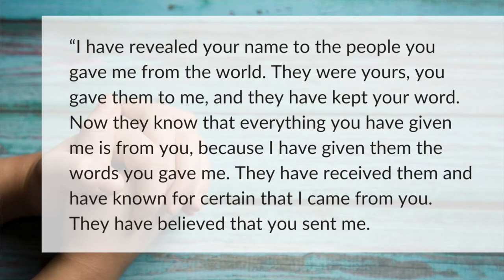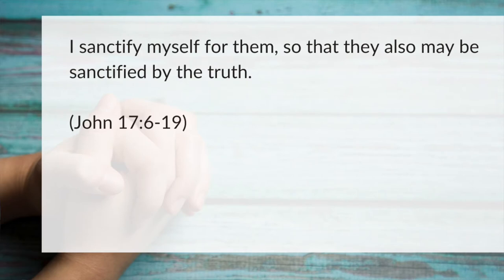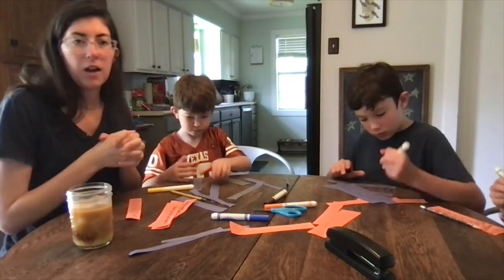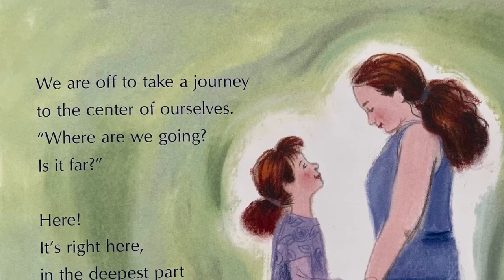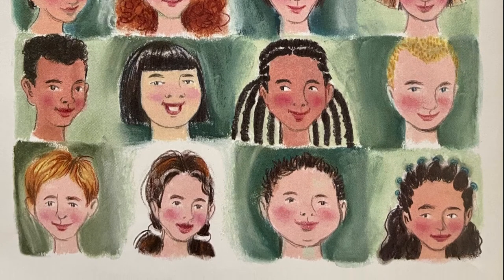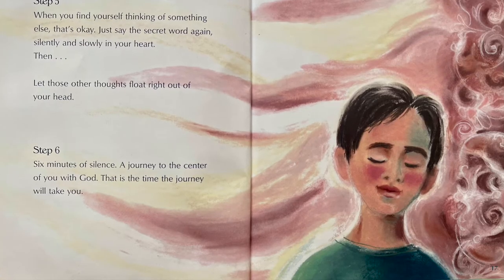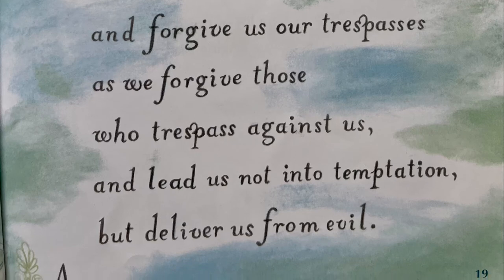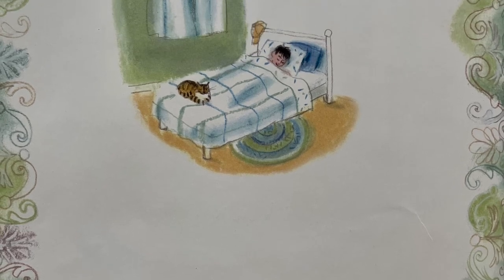Kids church 05.16.21 | Prayer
This morning, we're reading Jesus's prayer in John 17:6-19. We can learn from Jesus about how good it is to pray to God, and what a gift it is that Jesus even prays FOR us! Come ready with craft supplies to make a prayer chain, and find a quiet place to sit for the lesson because we'll be doing a special centering prayer at the end. Thanks for joining us!